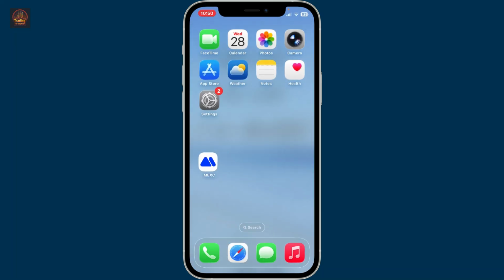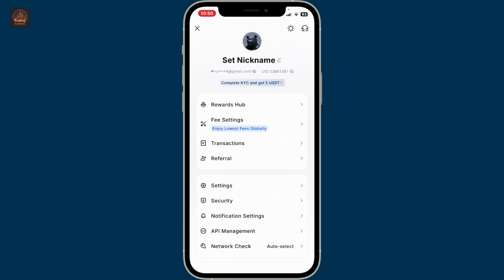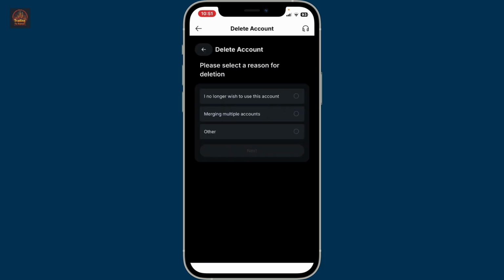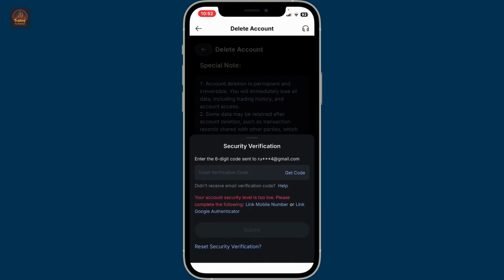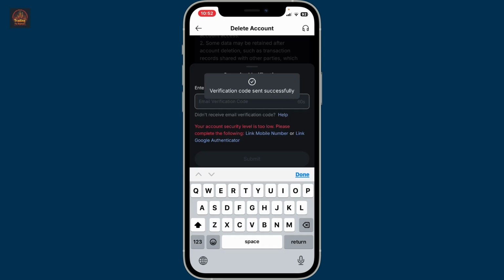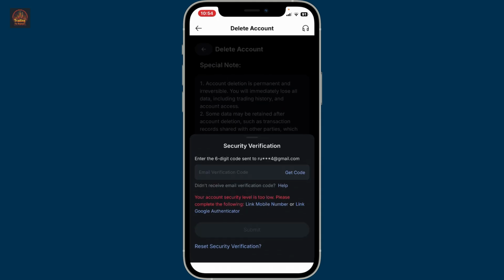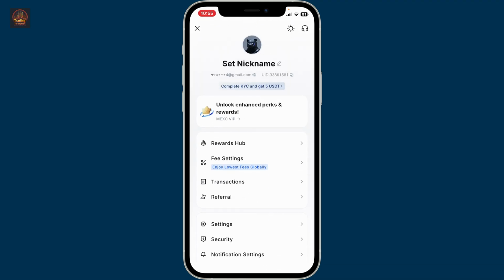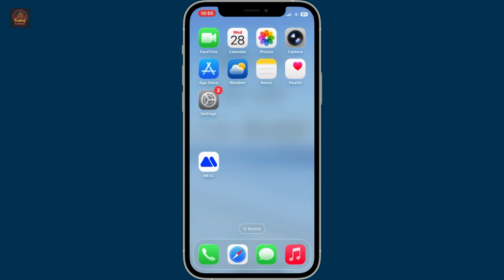How to Delete Your MEXC Account in 2026 | Step-by-Step Guide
Want to permanently delete your MEXC account?
In this video, I’ll guide you step by step on how to remove your MEXC account safely and quickly.